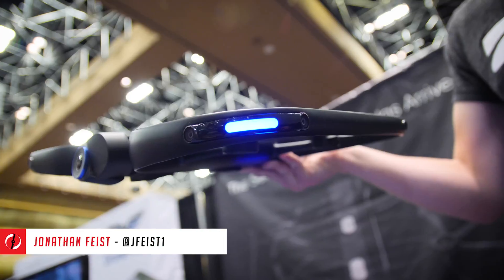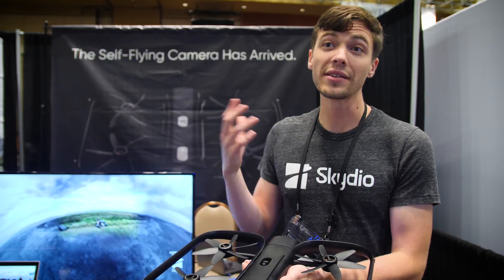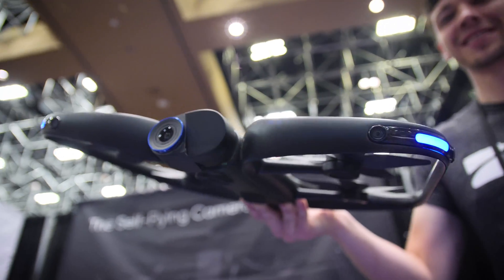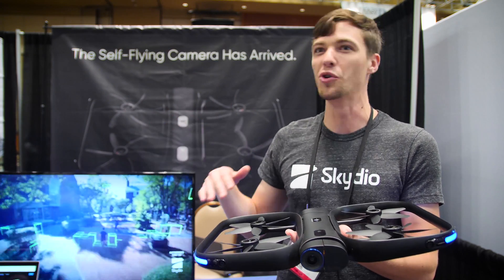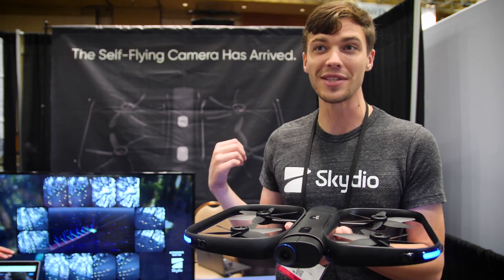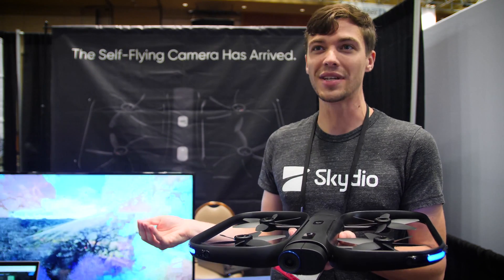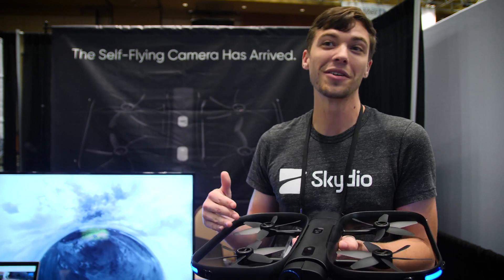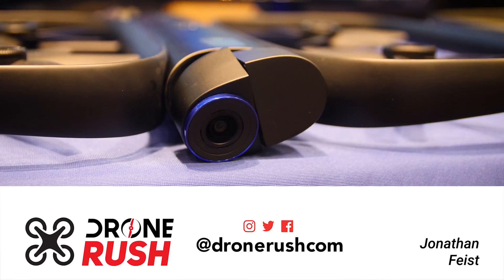Skydio R1 at InterDrone 2018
Skydio has some news! From InterDrone 2018, there is an SDK for all to enjoy, a new rental program and, best of all, a new version of the drone with a new low price. The updated Skydio R1 is $1999.